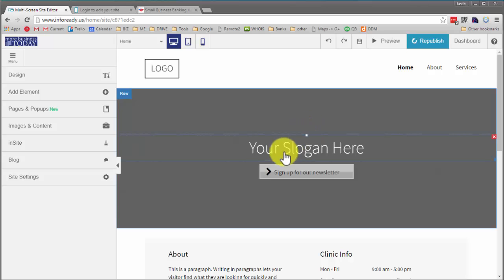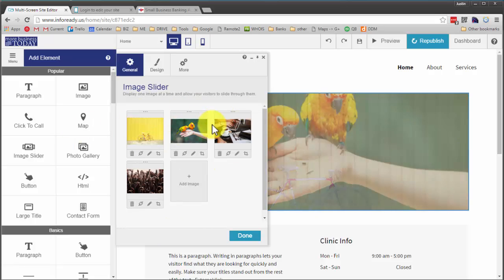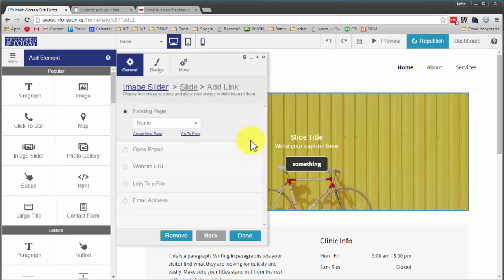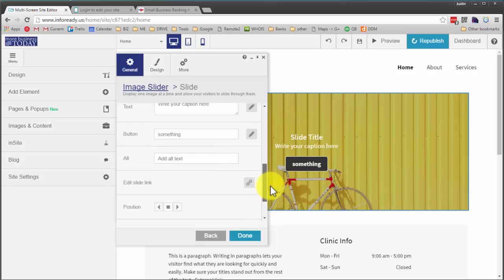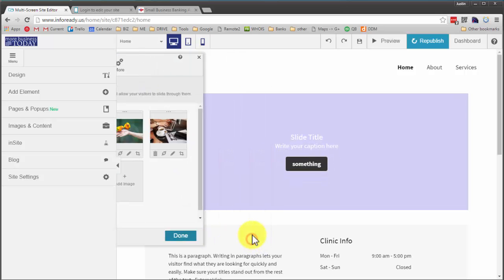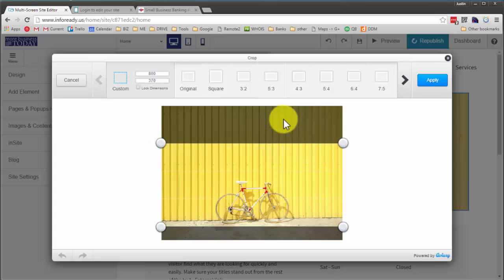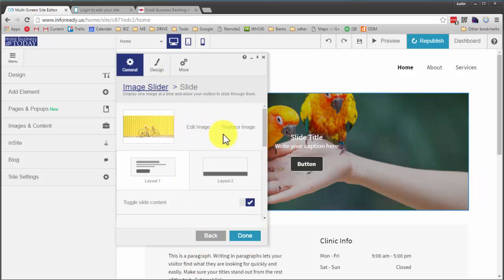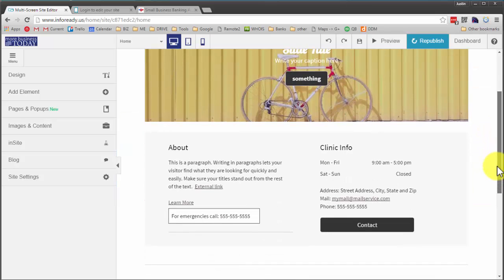06 Image Silders - Justin's Basic Website Editor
In this video, you learn how to add/edit image sliders. The training is specifically for people using the website editor included with the basic websites at Justin's Web Design a More Business Today Company.

If you don't have one of these basic websites, this tutorial probably won't be of much use. These basic sites are especially easy to update. They are also very affordable.